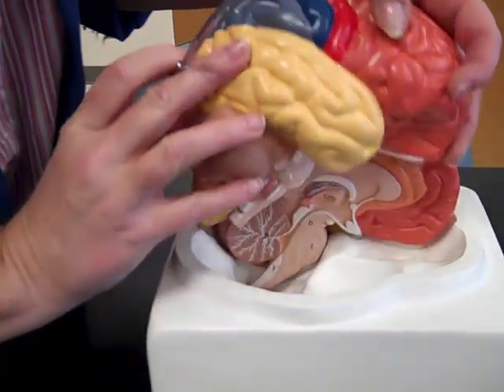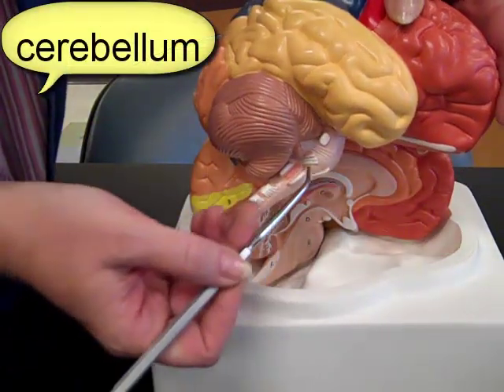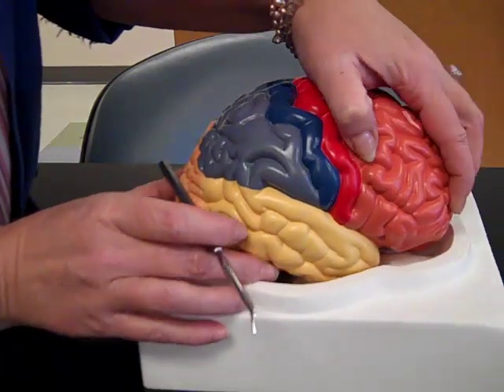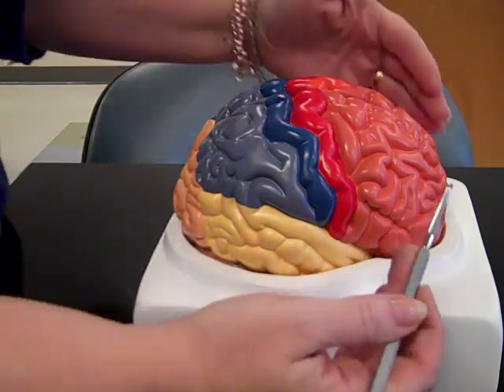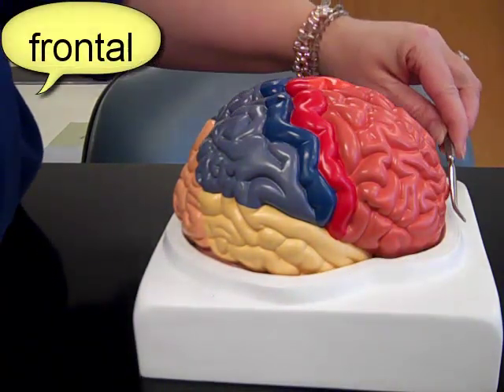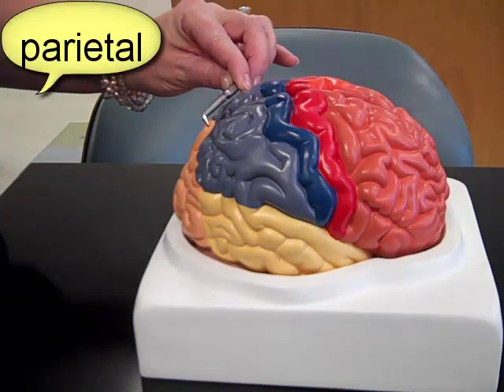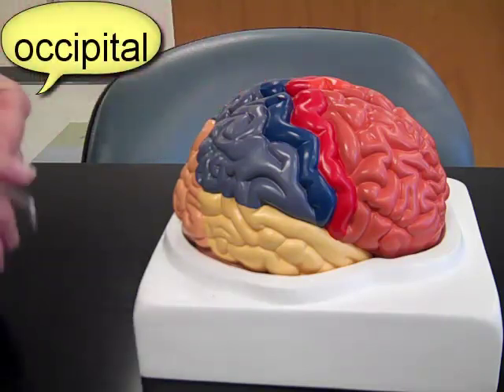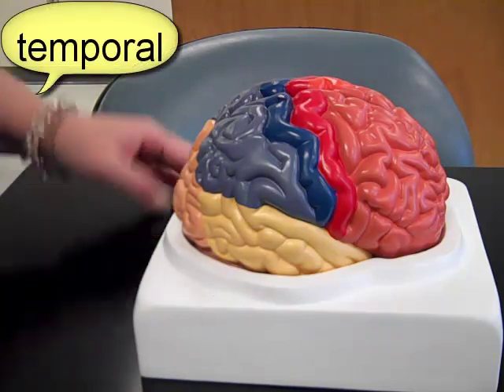112 brain anatomy.mp4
Mrs. Colley describes brain anatomy for Aiken Technical College Biology 112 students